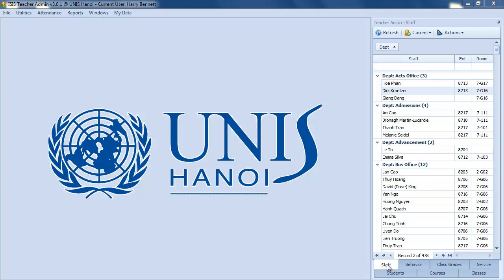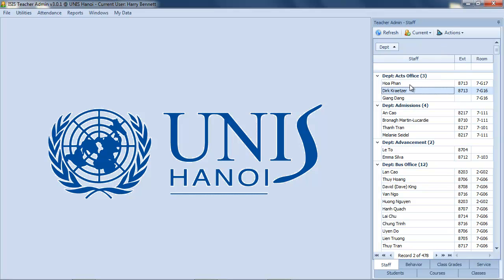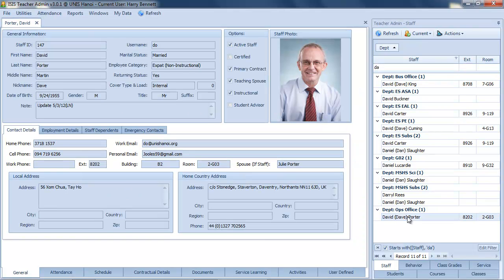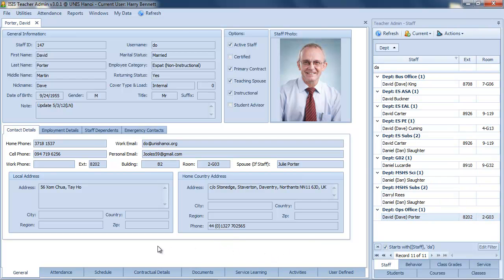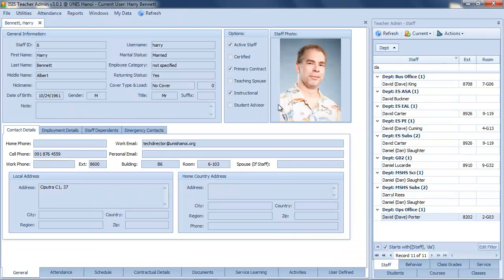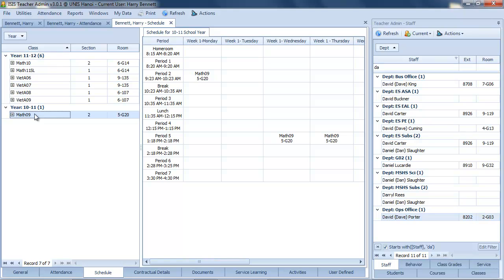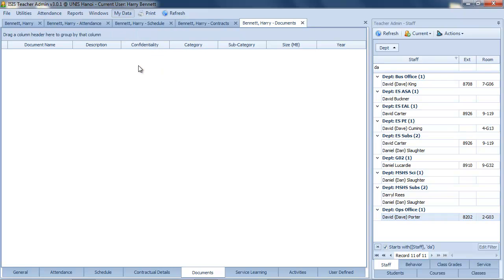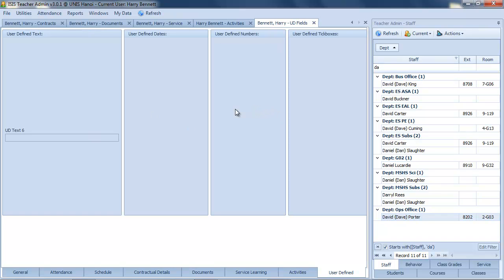Teacher Admin- Staff-Staff Information Pane and Details